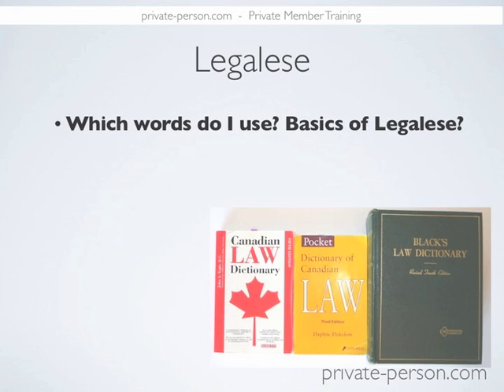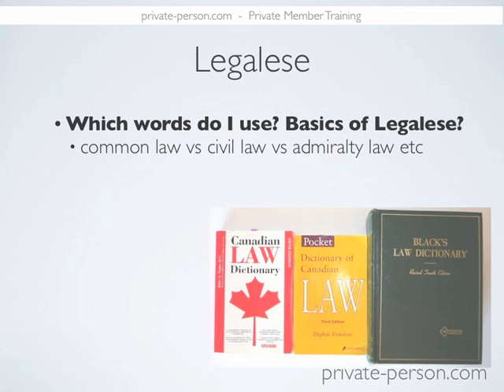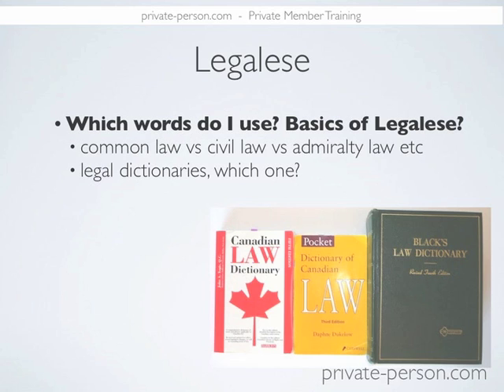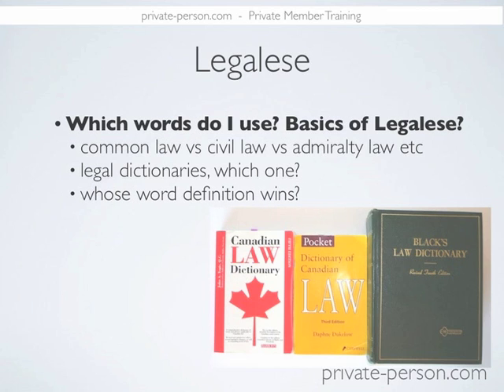Questions-Legalese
Pick your dictionary based on your subject matter and jurisdiction, CONTEXT is everything!